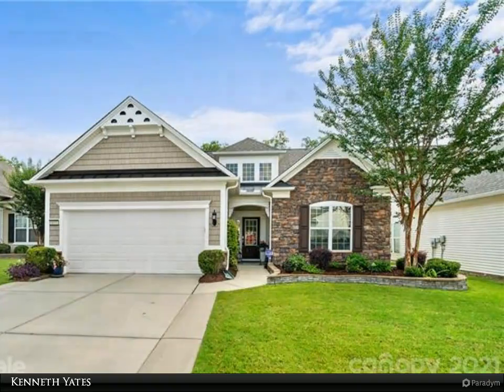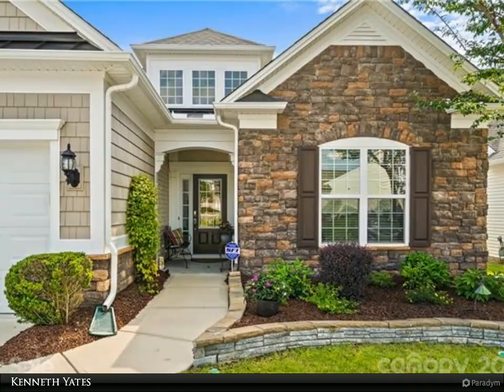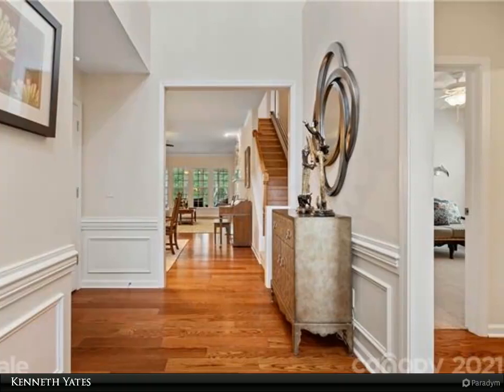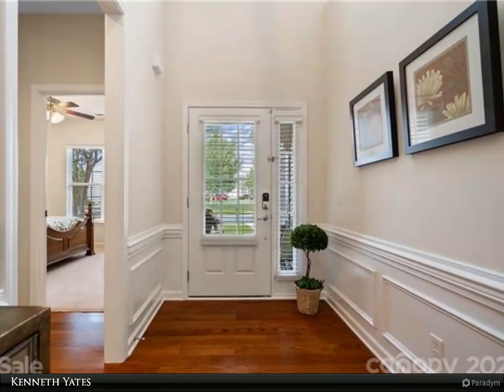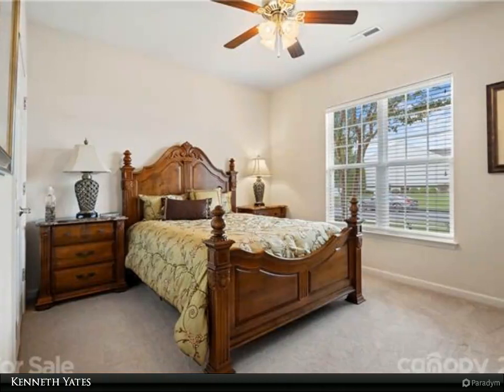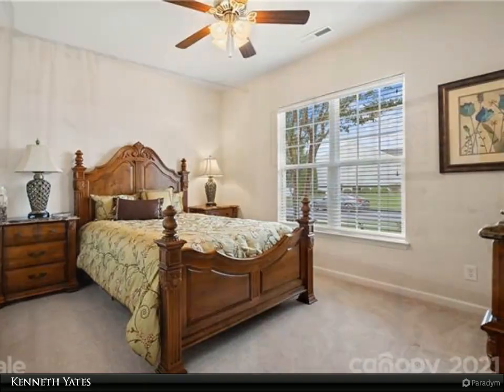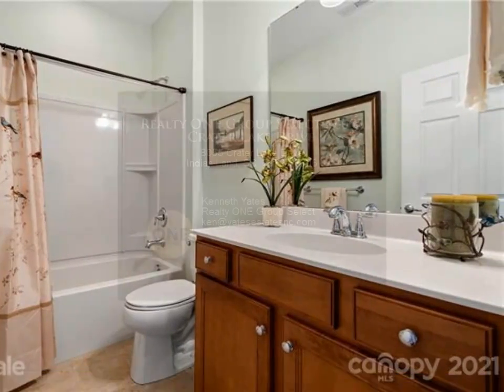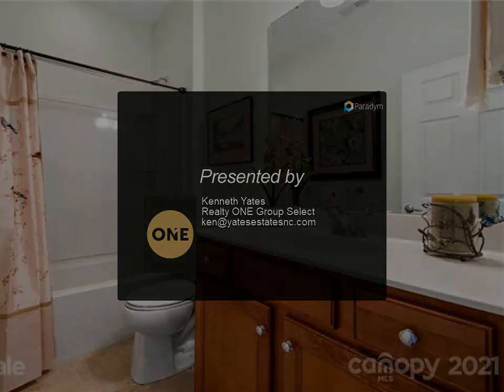Realty ONE Group Select - 8055 Crater Lake Drive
8055 Crater Lake Drive
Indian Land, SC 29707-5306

Welcome home!! This extremely well maintained Vernon Hill model with an open floor plan boasts gleaming hardwood floors, four bedrooms, three full baths and an office. The kitchen features stainless steel appliances, granite countertops, a computer desk and island bar seating. A spacious master bedroom with tray ceiling has an en-suite bath with dual vanities, glass enclosed shower, garden tub and walk-in closet. Additional features include an Acorn stairlift, an extended patio, extensive landscaping. The private extended patio overlooks shade trees for quiet enjoyment. Enjoy resort style amenities in this 55+ Del Webb golf community, close to shopping, groceries & restaurants. Seller is also willing to sell home fully furnished and and can be negotiated once under contract!

3 full bath

Kenneth Yates
Realty ONE Group Select